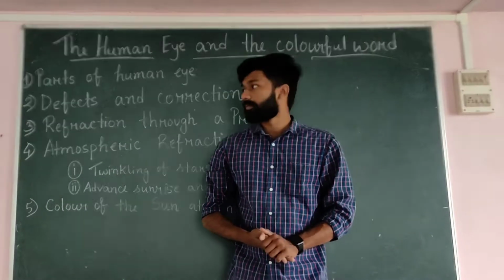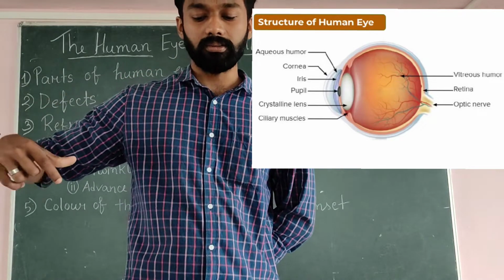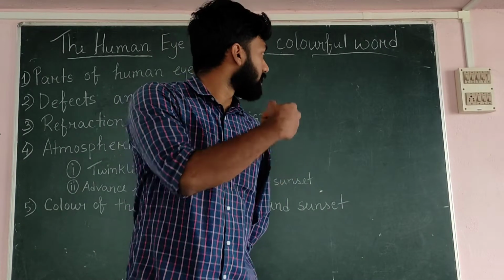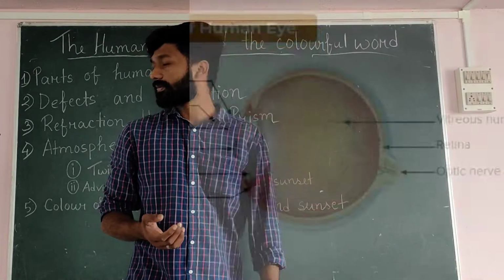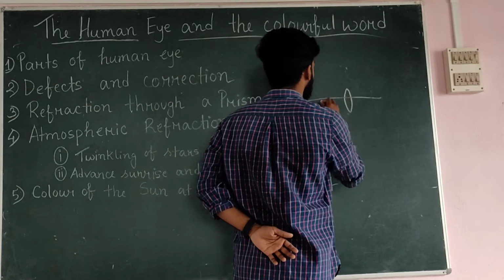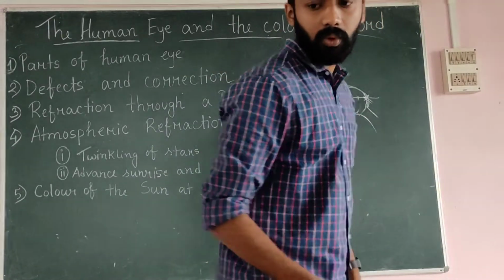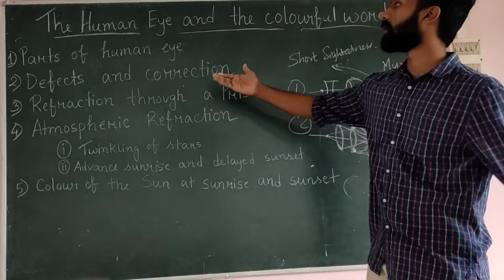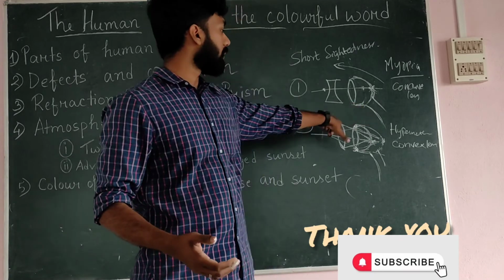class 10 science Human eye and the colourful world E01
Structure of eye, defects of eye